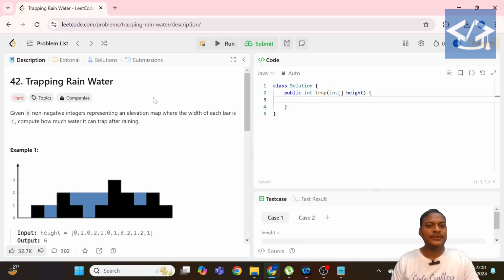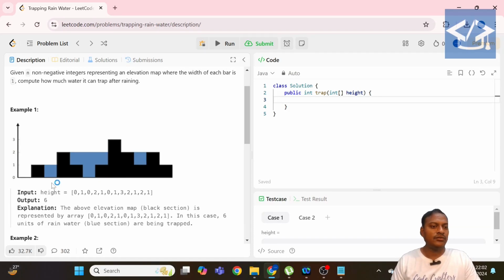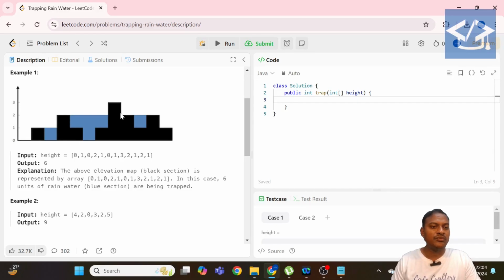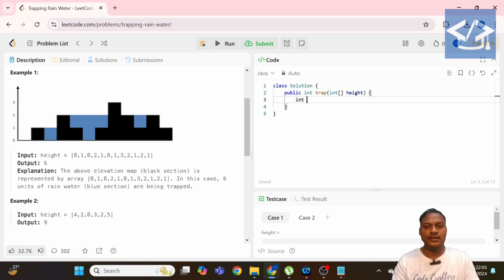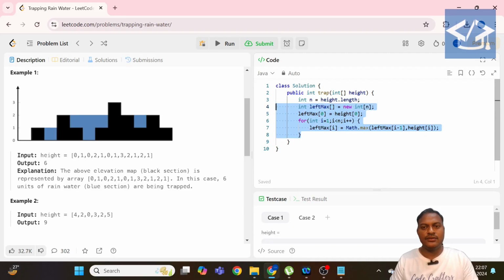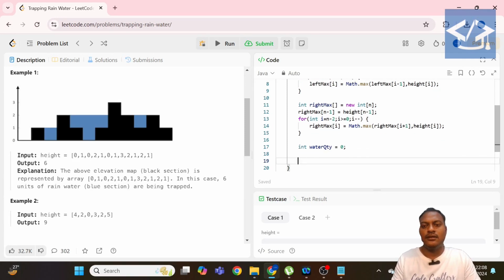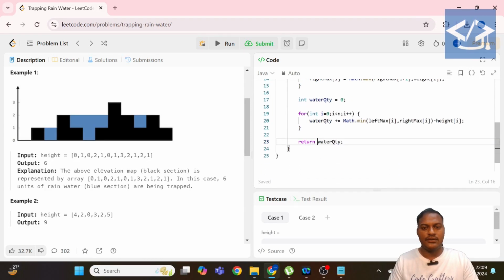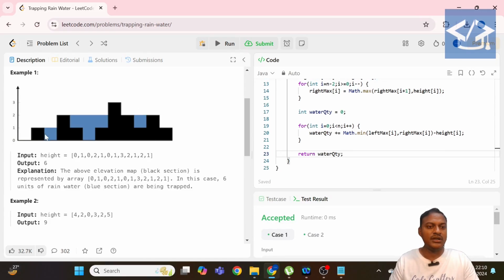LeetCode #42 - Trapping Rain Water